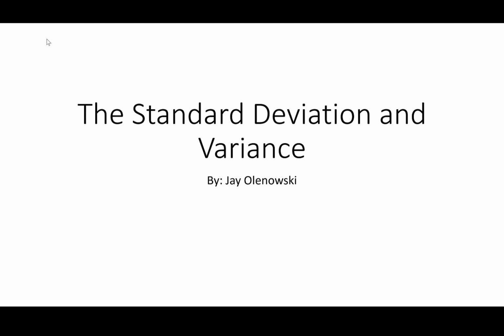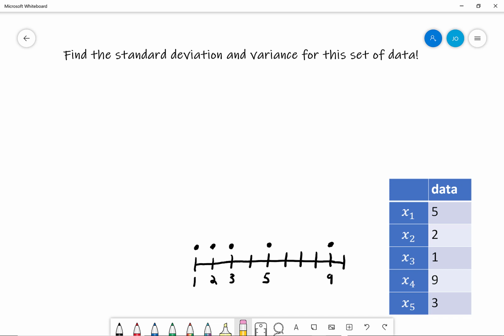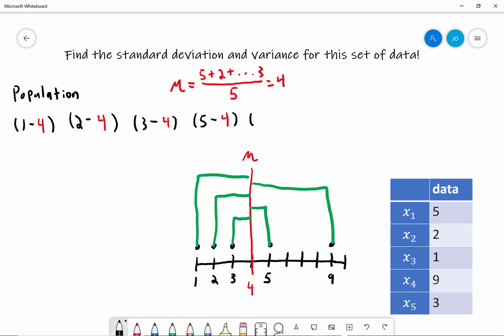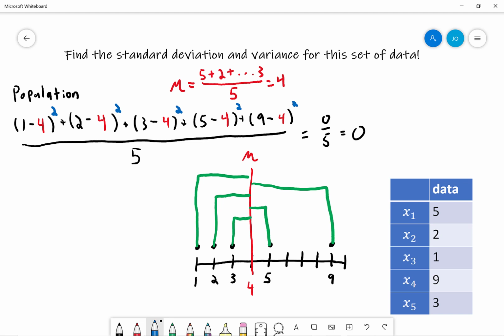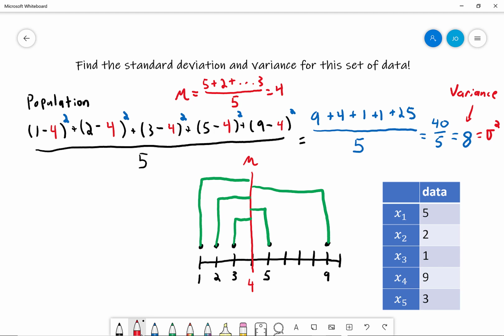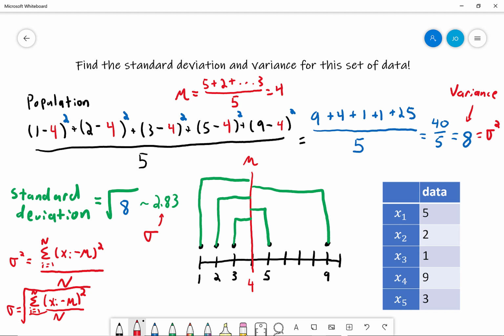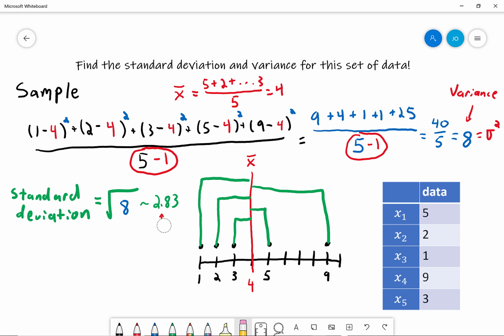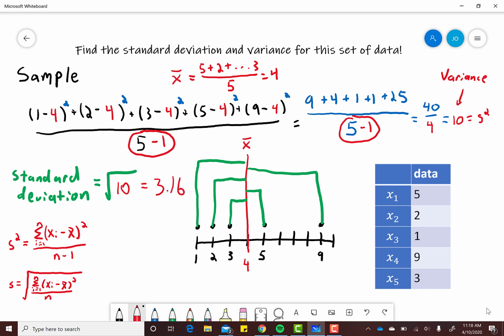Standard Deviation and Variance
Discusses:

1. Interpreting the standard deviation and variance
2. Calculating the standard deviation and variance
3. Distinguishing between the statistics and parameters.